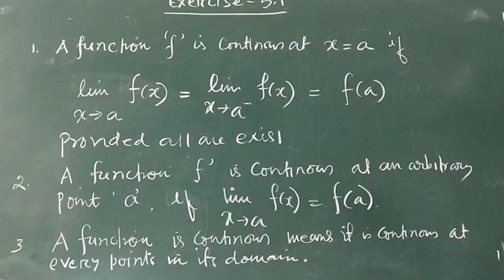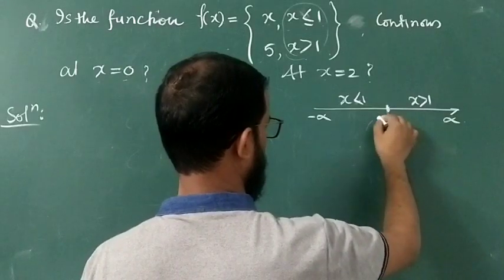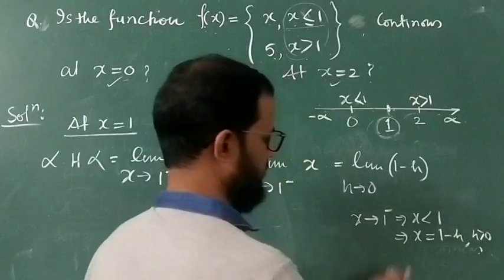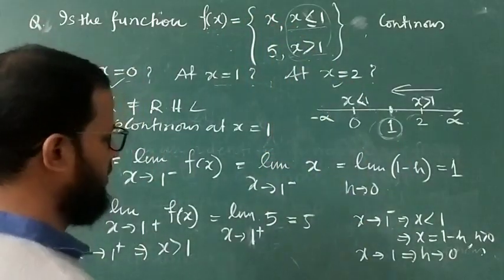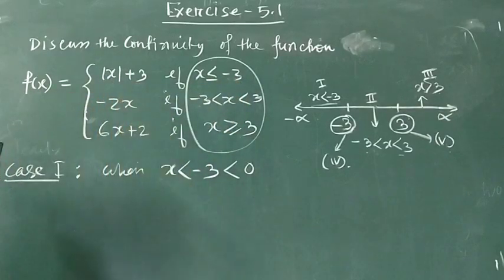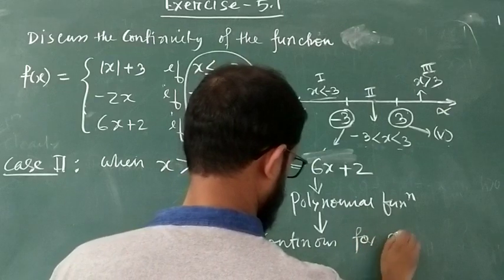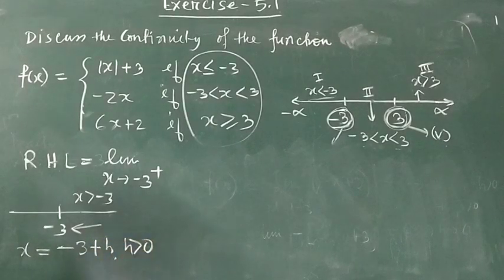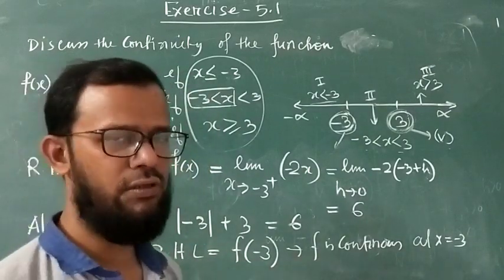Solution of Exercise 5.1// Ch - Continuity./ Class 12